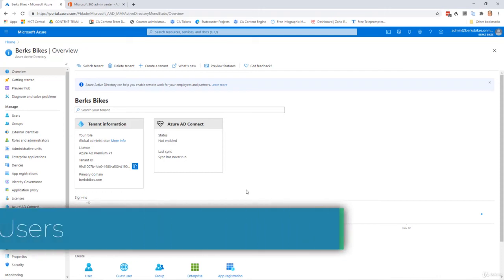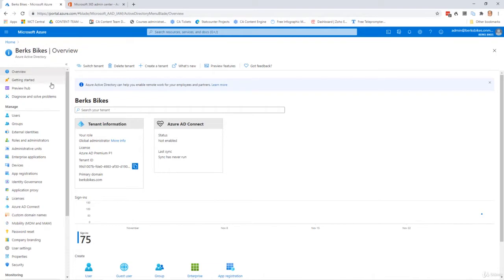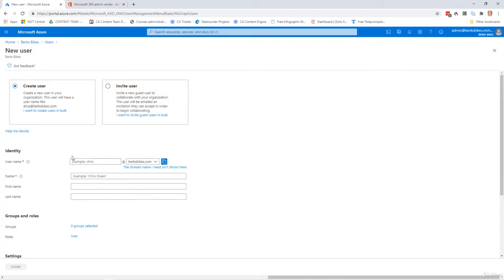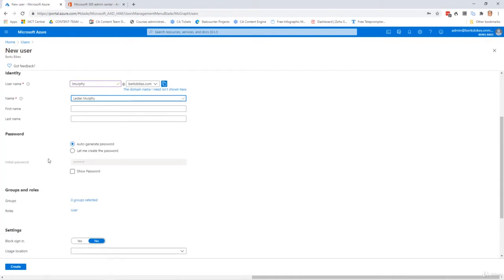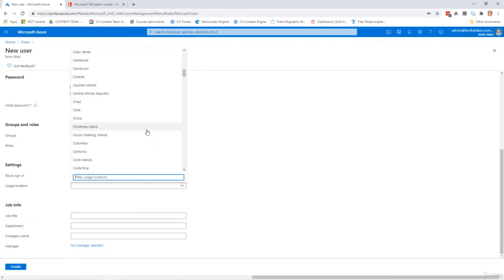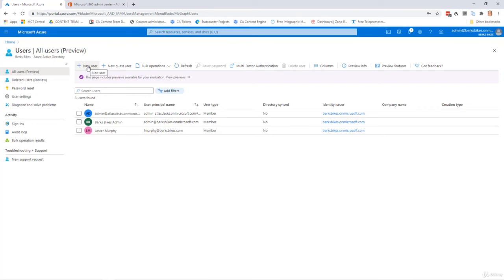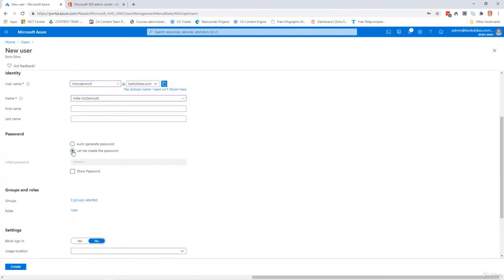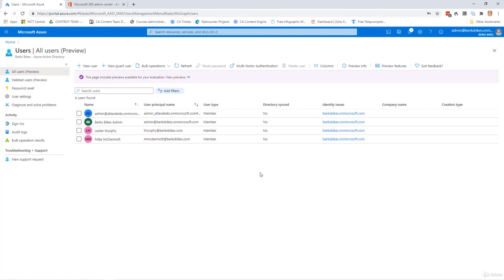3 Create Test Users